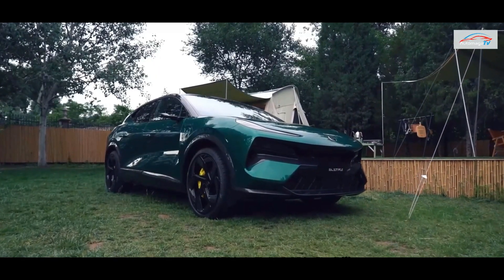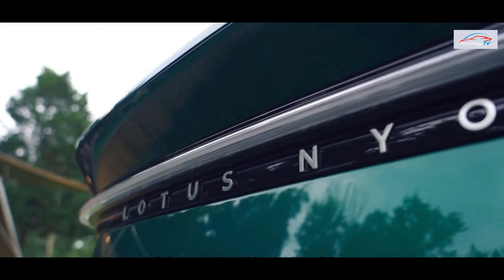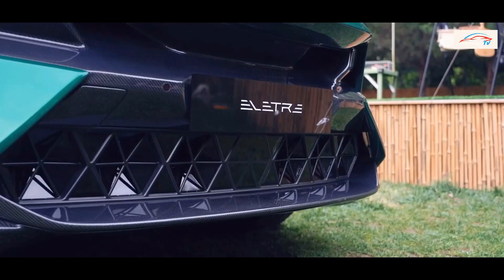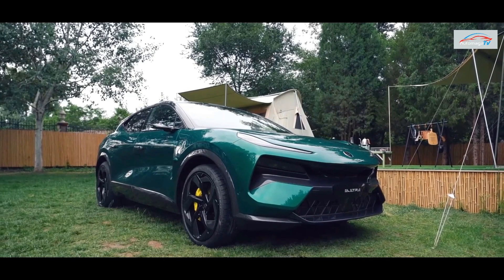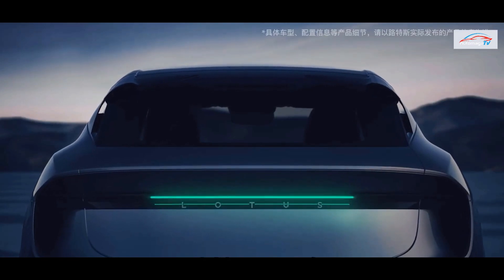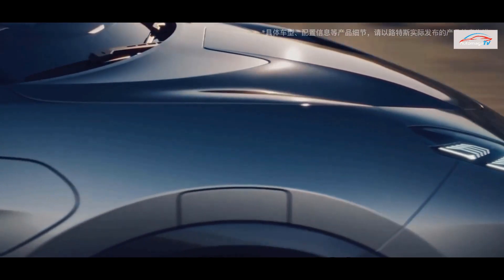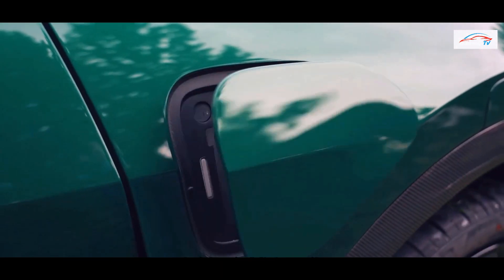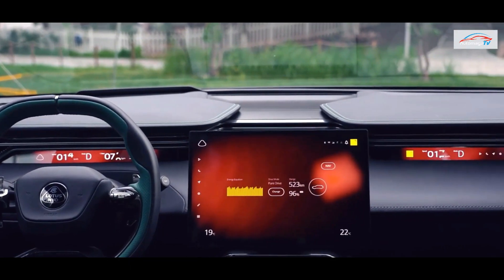New Tesla Y, Kia EV6, Hyundai Ionic RIVAL! 2023 Lotus ELECTRE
Automagz - 2023 Lotus Electre

For more videos, please like and subsribe